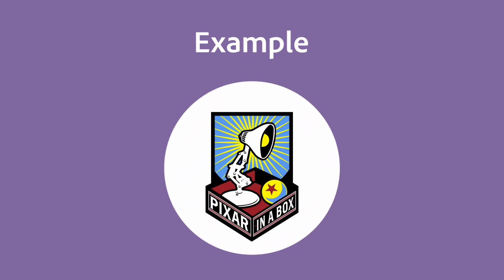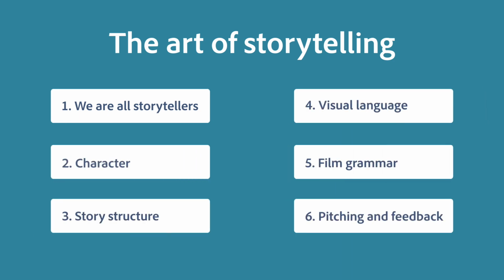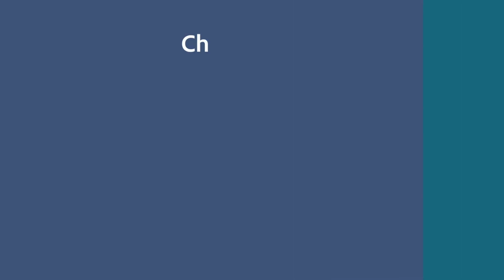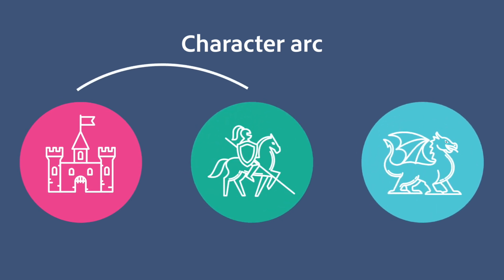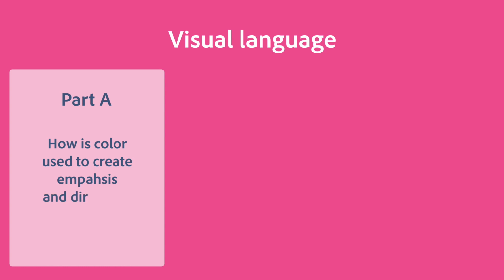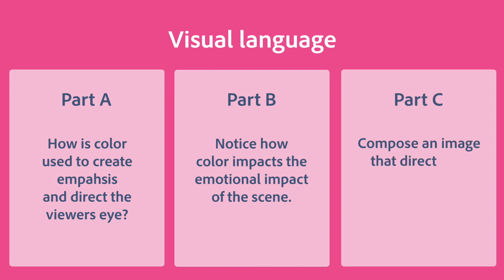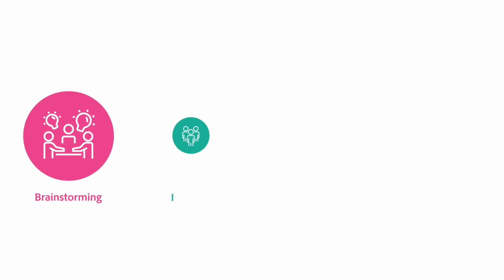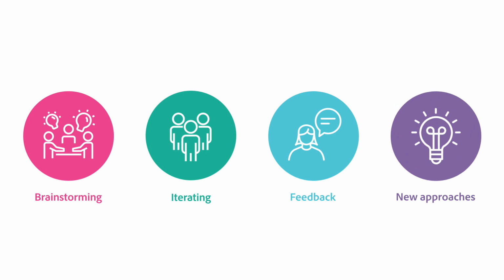Sequencing & Scaffolding Creativity | Design Your Creative Class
Creating staggered milestones and pathways is crucial to help your students meet their learning objectives and reach their full potential. In this video, you'll hear from expert educators and learn how to sequence and scaffold creativity in your classes.

This video was created to support the free 'Design Your Creative Class' course on the Adobe Education Exchange. This course aims to teach educators the basics of instructional design to help bring the power of creativity to any Primary, Secondary or K12 class.